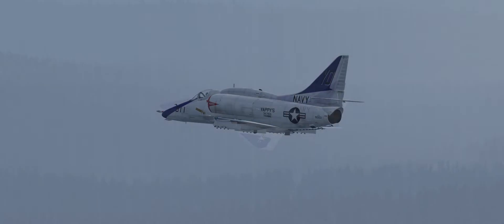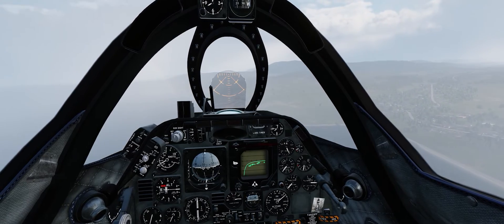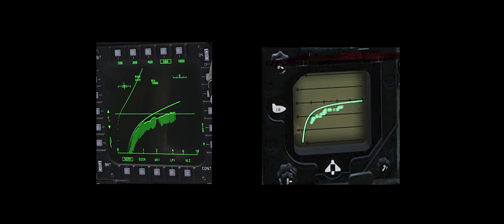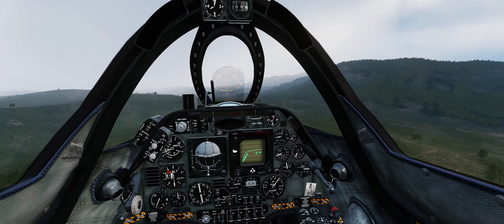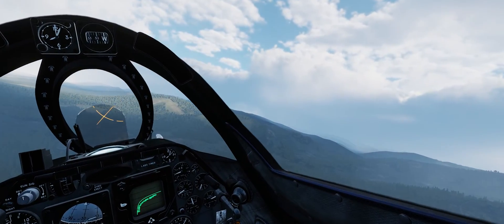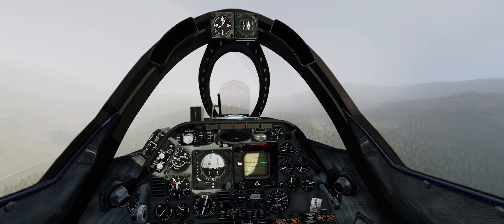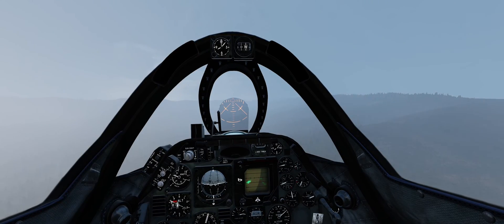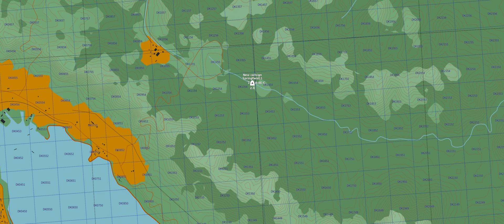Be Your Own Terrain Following Radar.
Using the TFR mode in the F-15E in DCS taught me a lot how it works.  Now I can actually use the A-4E TC radar mode to follow the terrain myself.  It really does work.